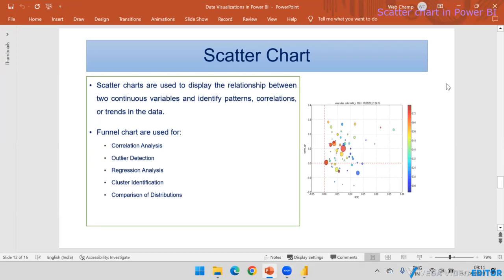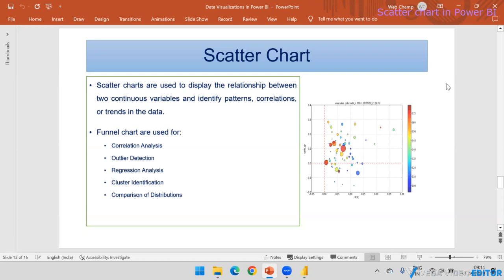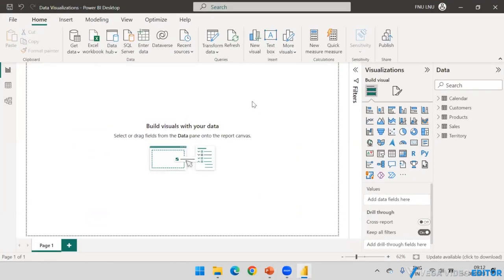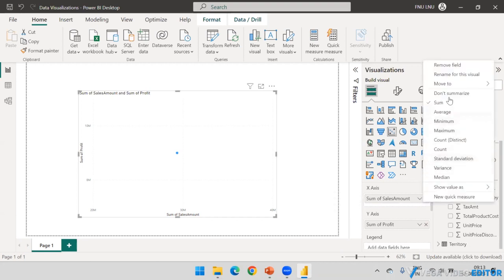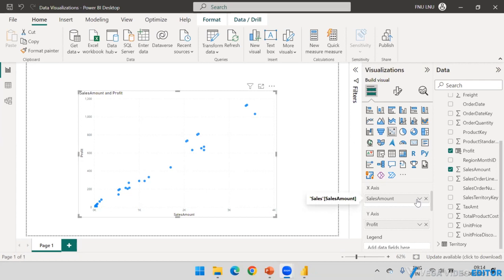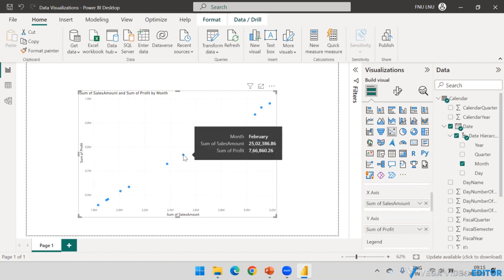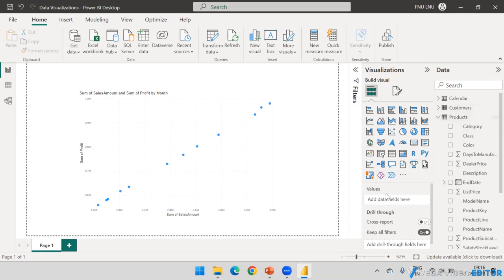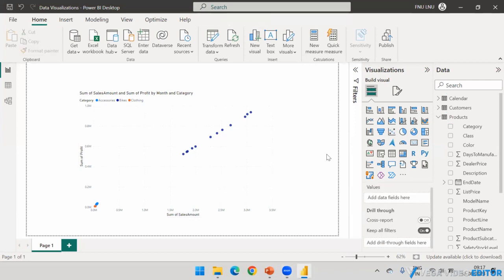PBI_29: Scatter Chart in Power BI || Outlier in Data || Relation Between Two Numerical Variables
Scatter Chart in Power BI || Outlier in Data || Relation Between Two Numerical Variables

In this video, we're diving into the world of data visualization and analysis using Power BI's Scatter Chart. 📊📈

A Scatter Chart is a powerful tool for showcasing the relationship between two variables in a dataset. Whether you're a business analyst, data scientist, or simply curious about data insights, understanding how to create and interpret Scatter Charts can provide valuable insights.

In this tutorial, we'll walk you through the process of creating interactive Scatter Charts in Microsoft Power BI. We'll cover:

Data Preparation: How to structure your data to make it suitable for a Scatter Chart.
Chart Creation: Step-by-step guide to building an effective Scatter Chart using Power BI's intuitive interface.
Customization: Learn how to customize labels, colors, and tooltips to make your chart more engaging and informative.
Insights Extraction: Discover how to extract meaningful insights from your Scatter Chart to make data-driven decisions.
Whether you're new to Power BI or looking to enhance your data visualization skills, this tutorial is for you.